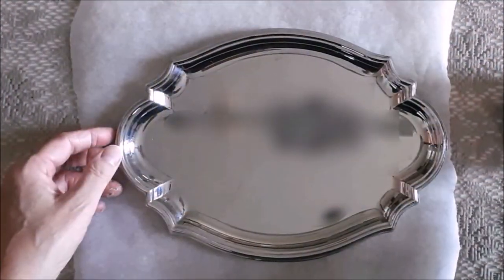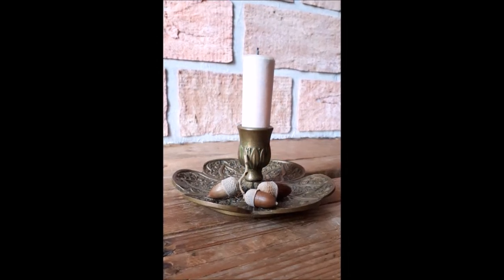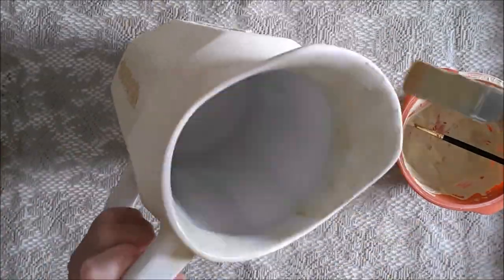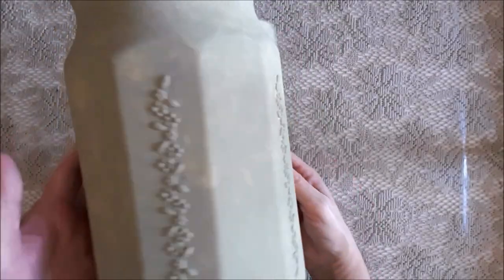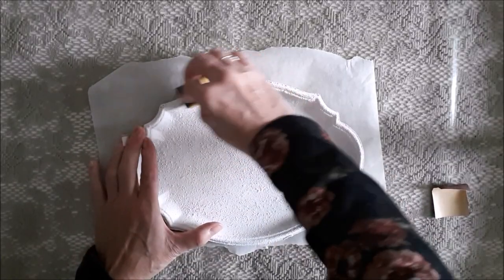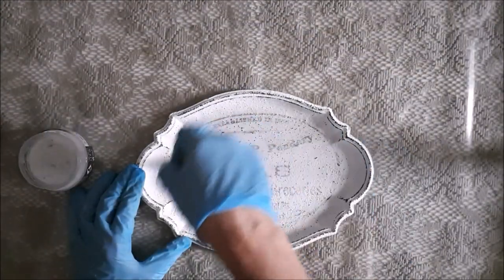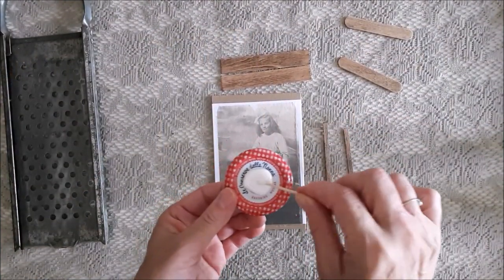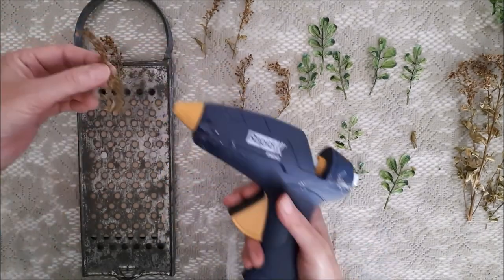Makeovers I Thrifted in Italy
In this video,  I'll be visiting my local Italian thrift market and doing the makeovers I bought this month. Hope you enjoy.

Here are my Recipes (paint, clay, etc) N.B. All recipes have approximate measurements.  There aren't precise measurements to these recipes.  Just make sure that they're smooth, creamy and easy to apply.  If they're too watery, add more cornstarch, if they're too thick, add more water.

PAINT:
1 dollop of Acrylic Paint
1 dollop of white glue
1 heaped tsp  cornstarch
A splash of water
Adjust if needed

PAINT BASE FOR A RUSTY FINISH:
1 dollop Dark Brown Acrylic Paint
1 dollop white glue
1 heaped tsp cornstarch
1-2 heaped tsps bicarbonate soda
Adjust if needed
When the brown paint is dry, dry brush with a little orange paint

CLAY:
2 heaped tbls bicarbonate soda
1 heaped tbls cornstarch
3 or more tbls water
Put into the microwave for approx. 15 seconds at 800 °
Mixture is very hot when it comes out of the microwave.. DO NOT HANDLE ..
USE A TABLESPOON. It cools down rather quickly. Then it can be handled. You may add acrylic paint to colour it, if desired. If it is too dry, add more water..